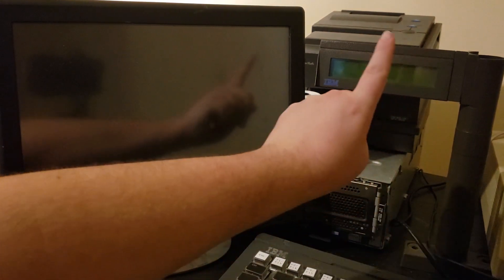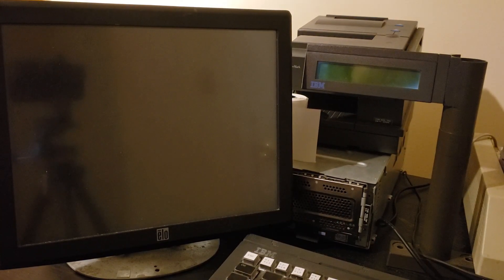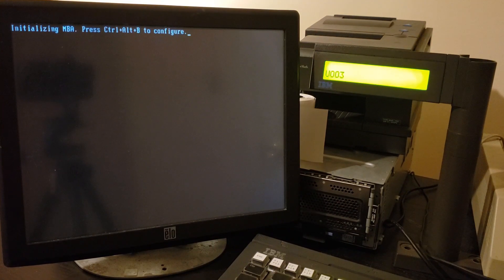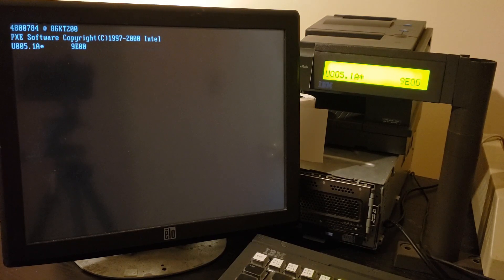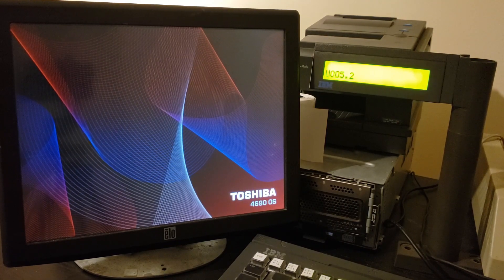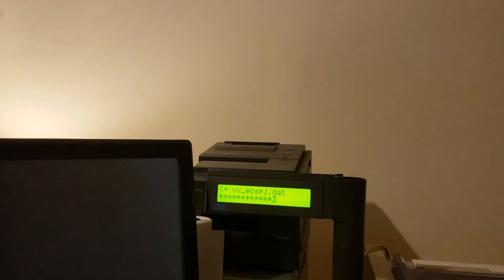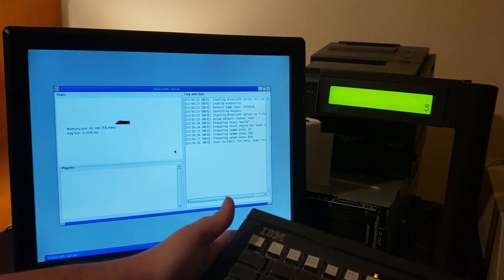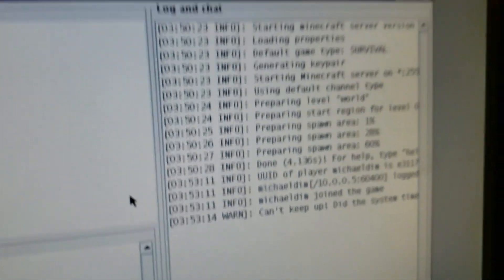IPLing a IBM/Toshiba 4690 Terminal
At long last we are IPLing a 4690 terminal successfully from it's controller. We are using a java program in place of an actual Point of Sale application as a placeholder. That program happens to be the minecraft server JAR. Why? I dunno.